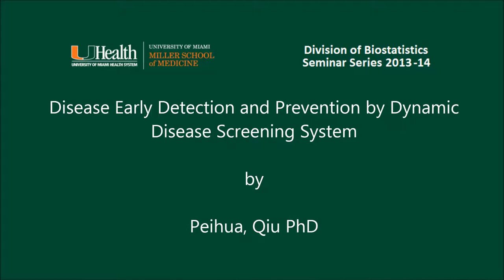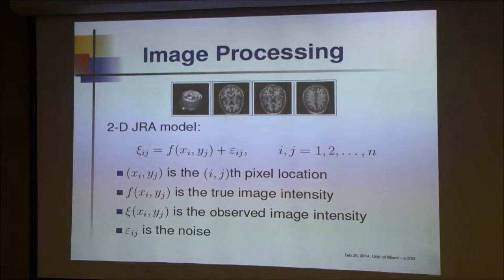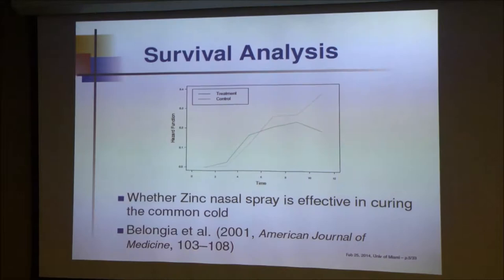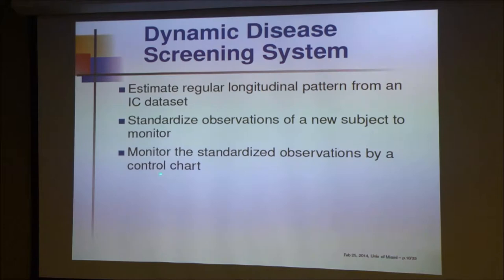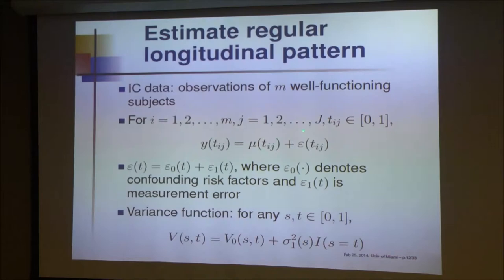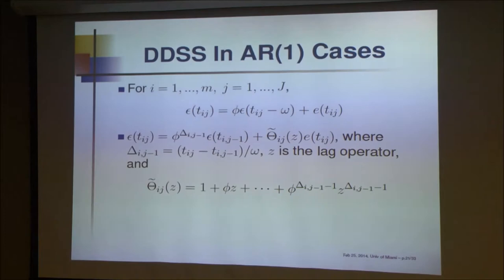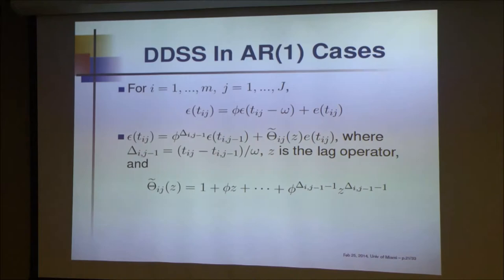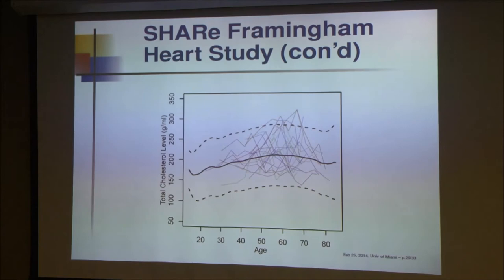UM Division of Biostatistics Seminar Series (2013-14) - Peihua Qiu, PhD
Disease Early Detection and Prevention by Dynamic Disease Screening System